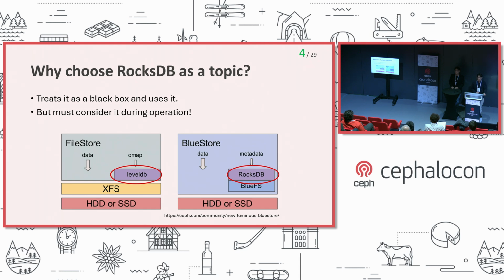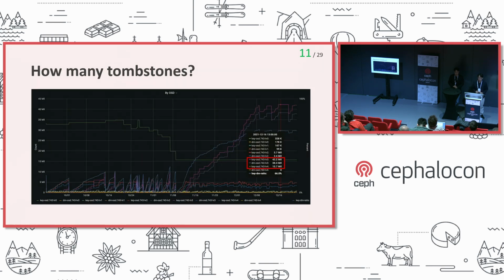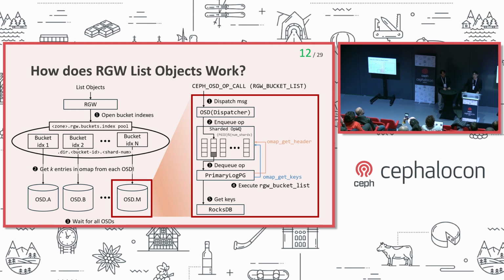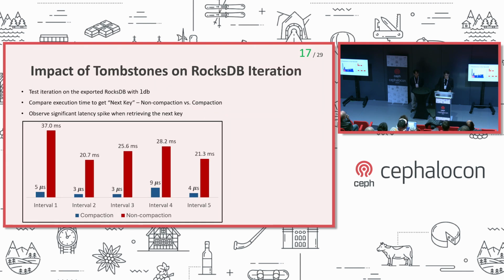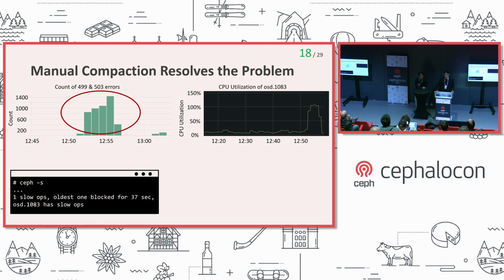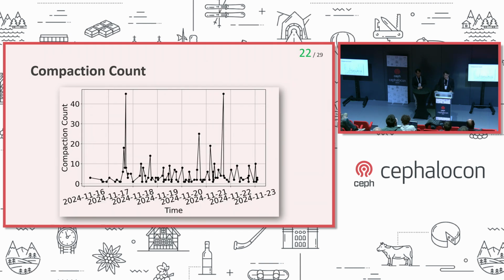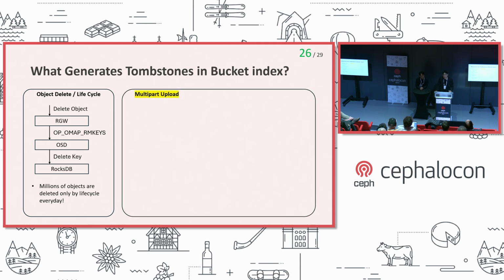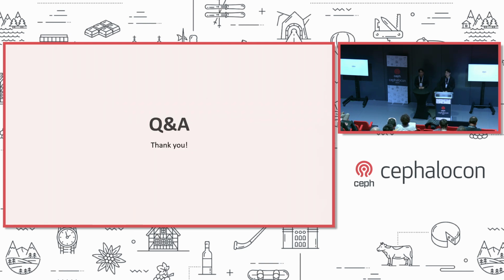Exploring RocksDB in RGW: How We Manage Tombstones - Sungjoon Koh & Ilsoo Byun, LINE Plus Corp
Exploring RocksDB in RGW: How We Manage Tombstones - Sungjoon Koh & Ilsoo Byun, LINE Plus Corporation

LINE, a global mobile messenger, has adopted Ceph as its main object storage. It is used to store different kinds of data, such as log files and application data. Thanks to its scalability, billions of objects are stored in our clusters. However, over time, object deletions lead to the accumulation of tombstones in RocksDB, resulting in delays during iteration. Slow iteration not only impacts LIST operation but also stalls subsequent requests. To address this issue, we first collected RocksDB metric called "skip count", which indicates the total number of tombstones detected during iterations. We then deployed a new job which compacts OSDs with high skip counts to prevent stalls. Additionally, we analyzed the pattern of tombstones and found out that a few prefixes account for over 80% tombstones, throughout the entire OSD. Based on this observation, we propose range-based compaction. In this presentation, we will first explain the basics of RocksDB and its role in Ceph Object Storage. Then, we will share our experience how we handled the RocksDB issue. Lastly, we will discuss our proposal for range-based compaction, which could further optimize overall system performance.